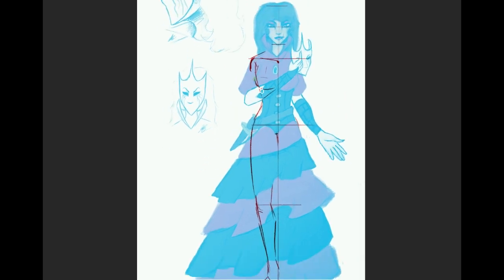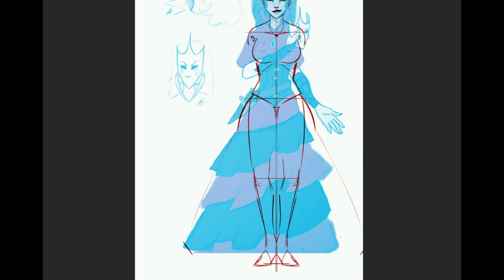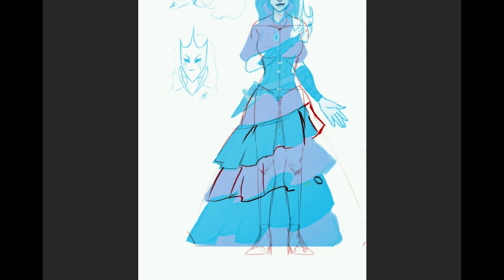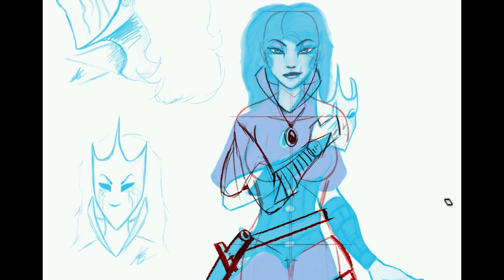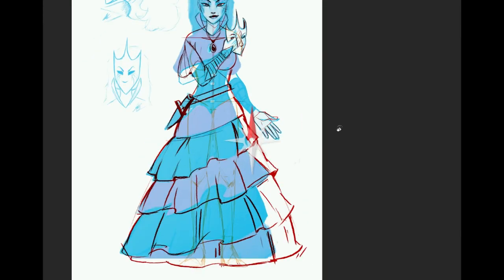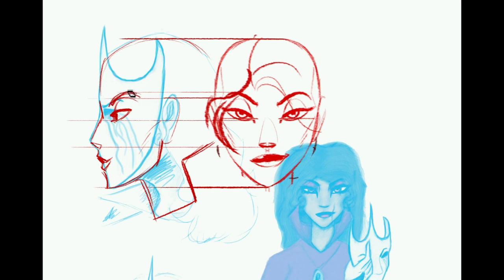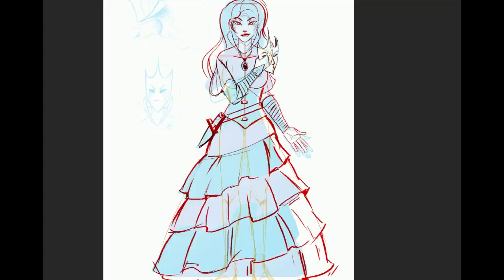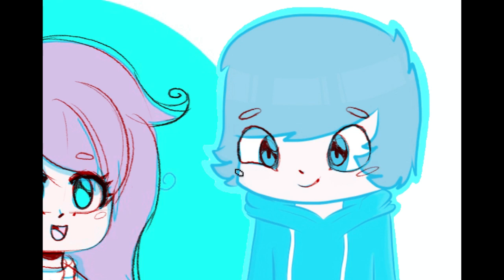Redline Tuesday - Episode 75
My friend never came. :(  Oh well! More Redline Tuesdays for everyone!